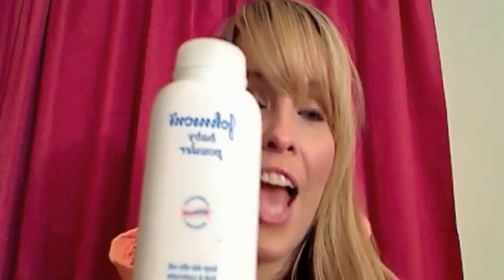★ How To Have Clean Hair Look In 5 Mins!! 2012 ★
dirty hair

dirty blonde hair

dirty blonde hair color

dirty hair styles

pictures of dirty blonde hair